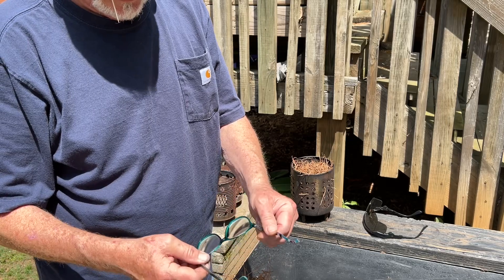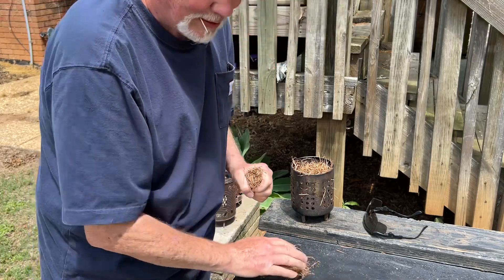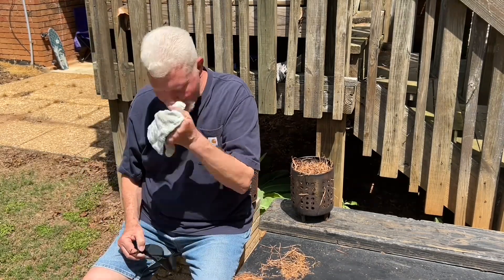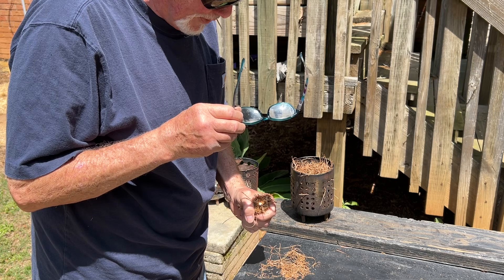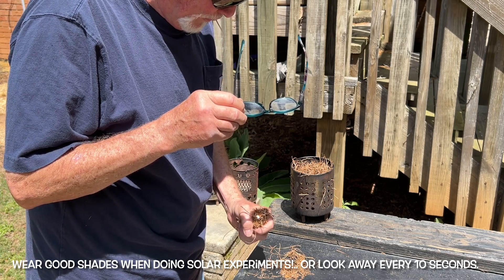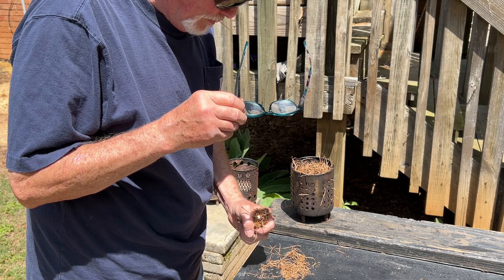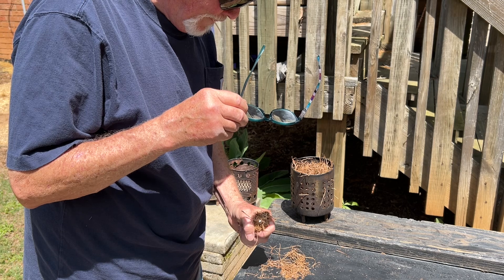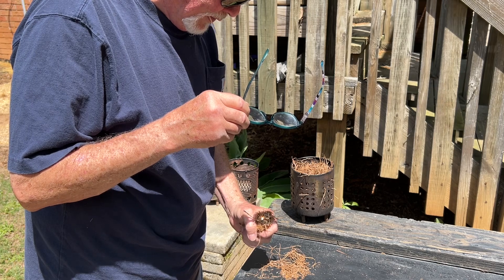My Favorite Primitive Fire Technique Is Solar, It's So Easy!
When the clouds got out of the way, I used my everyday carry reading glasses to ignite a first full of Pine needles. It's so easy! Here's what I found about the earliest recordings of this technique:

The knowledge that a magnifying glass can start a fire has been known since antiquity. Greek and Roman writers documented the use of lenses to create fires for various purposes. Evidence of early magnifying glasses, including burning glasses, dates back as far as 1200 B.C., and possibly 1600 B.C. Archimedes, a Hellenistic Greek mathematician, was even said to have used a burning glass as a weapon in 212 B.C.